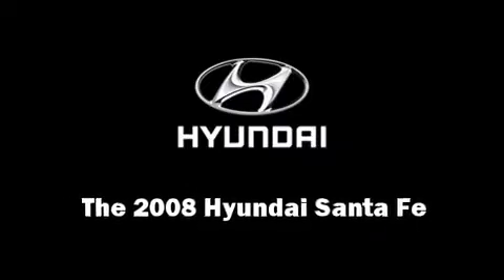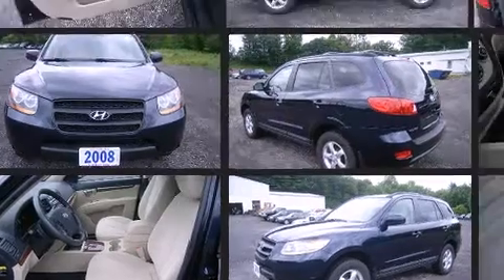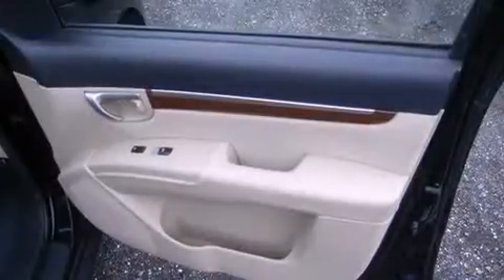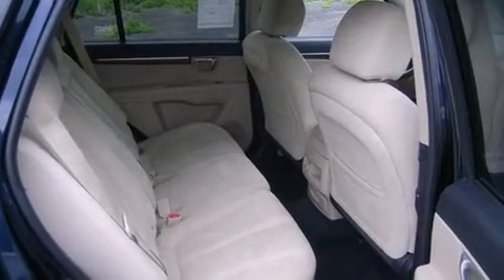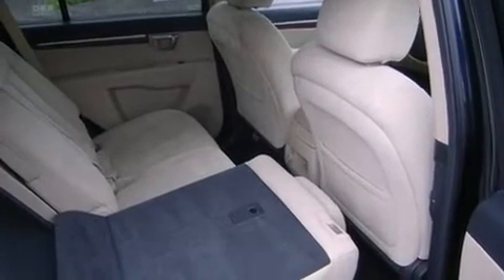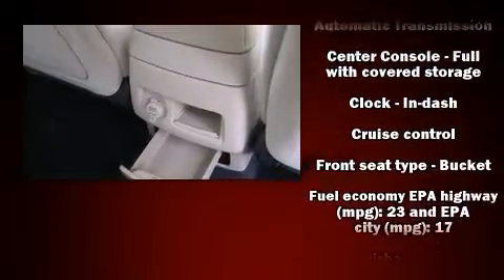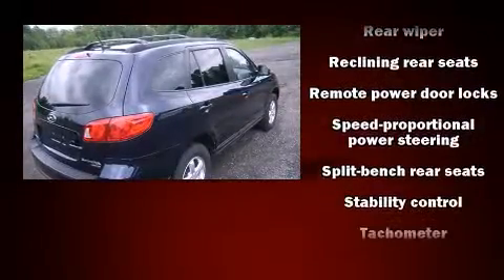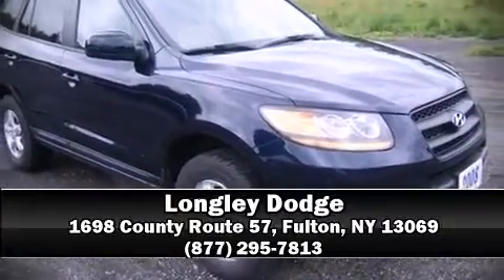2008 Hyundai Santa Fe GLS in Fulton, NY 13069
Longley Dodge
1698 County Route 57

Take command of the road in the 2008 Hyundai Santa Fe. Smooth gearshifts are achieved thanks to the refined 6 cylinder engine, and all wheel drive keeps this model firmly attached to the road surface. Hyundai infused the interior with top shelf amenities, such as: a rear window wiper, 1-touch window functionality, adjustable headrests in all seating position front bucket seats, skid plates, remote keyless entry, and much more. Passenger security is always assured thanks to various safety features, such as: dual front impact airbags, head curtain airbags, traction control, brake assist, anti-whiplash front head restraints, a panic alarm, and 4 wheel disc brakes with ABS. Electronic stability control ensures solid grip atop the road surface, no matter how challenging the driving conditions. A Carfax history report indicates just one previous owner. Our sales reps are extremely helpful & knowledgeable. We'd be happy to answer any questions that you may have. Stop by our dealership or give us a call for more information.